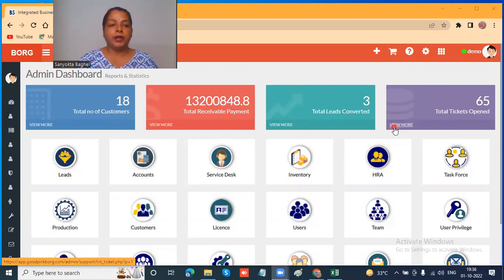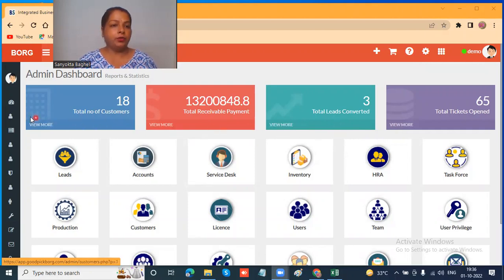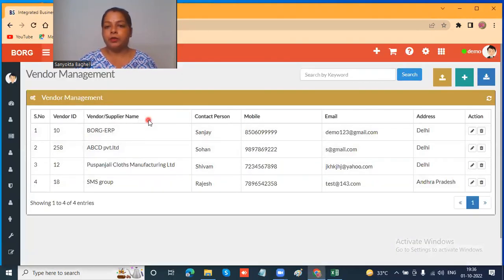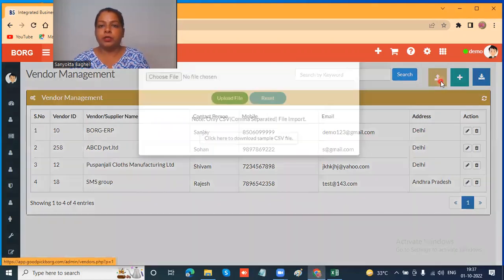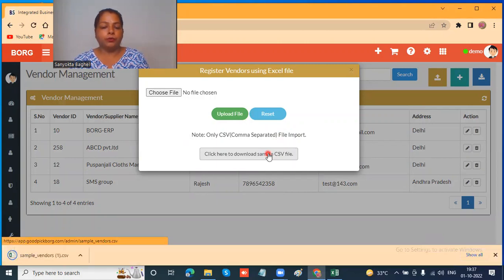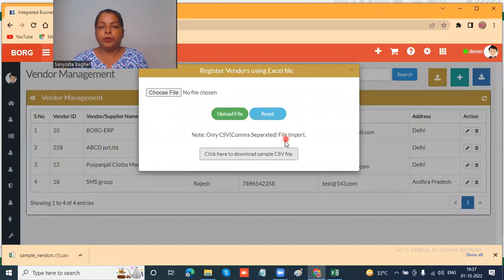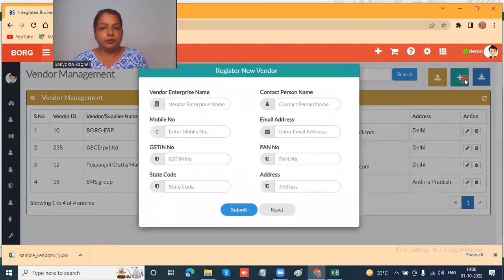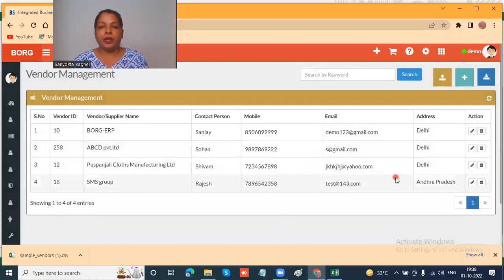How to Add New Vendor in BORG ERP ?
Hi everyone !!
 Welcome to BORG Tutorials by Sanyokta Baghel !!!
It is very quick to understand and implement in your business to increase your productivity. BORG  is a very  useful business tool to automate your  whole business in clicks  .
It comes in combo pack of all 7 modules. BORG  not only saves time , it  also enhances your team's productivity.  Hope you all will be benefitted with this video. Will share other topics in my upcoming videos .